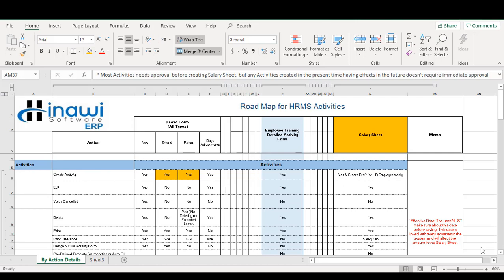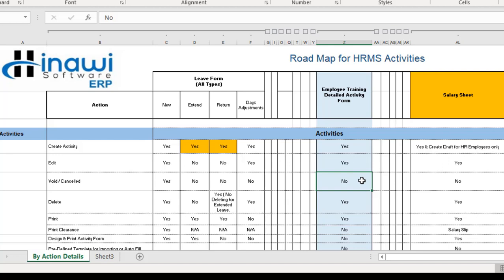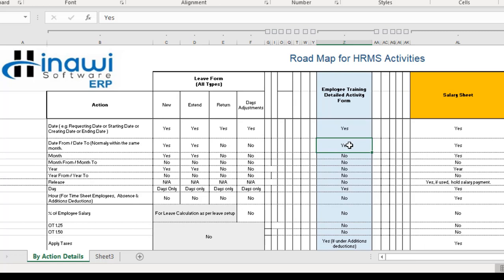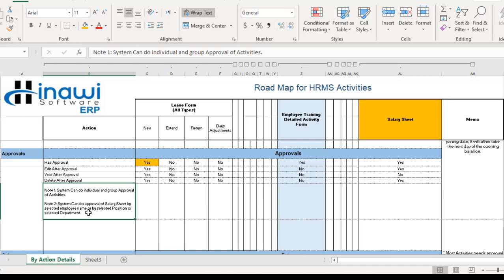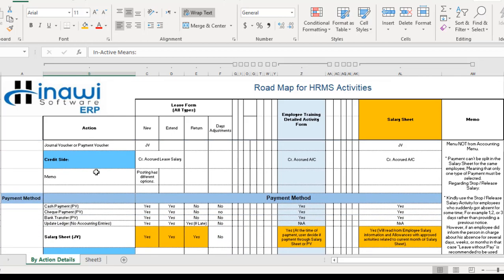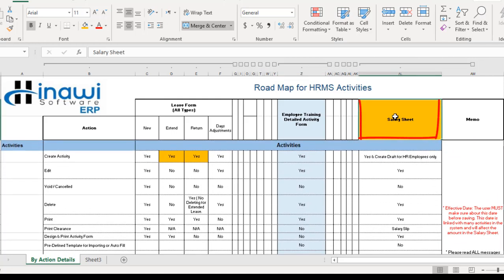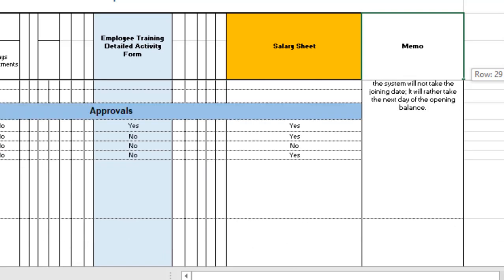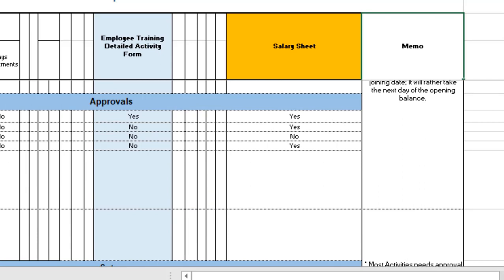Road Map Training in HRMS Module in Hinawi Software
@حاتم الحناوي
@حاتم _الحناوي
@برمجيات التدريب في نظام شؤون الموظفين والرواتب في برنامج الحناوي - انجليزي

Introduction

The Human Resources module in Hinawi Software is a platform to be used as the central control unit in the entire Human Resources Management System. It has the employee database with their details, family, contact, education, experience, and much more information. Their monthly activities can be recorded, and payroll will be updated to accounts with just one click. Employee self-service application provides access to specific information online, saving time for HR personnel.

The Timesheet can be used to track the time of employees in an effective manner. Projects and locations can record employees' costs. Employees can fill this Timesheet using Employees self-service online also.

Hinawi Software allows you to create payroll for both types of employees, HR, and Timesheet, with just one click. It can be updated directly to accounts, thus avoiding duplication of work. Through this integrated system, Salary Information File (SIF) can also be generated and sent to the bank directly.

Taxes in Hinawi Software are available to be used for HR and payroll modules and will automatically be deducted from wages. Users can define the deduction preferences and tax basis. The tax basis can be set up by different filters for employees or groups of employees.

 Features:

 Employee database (Information, documents, and salaries)

Tracking of leaves, absences, and loans End of service and more
Time tracking through Timesheet
Monthly payroll and Wages protection system (WPS)
Training, evaluation, air ticket, employee expenses, and more
Flexible Settings in correspondence to Middle East labor law
Level of access
Comprehensive reports, Reminders, Design templates forms, and Printing
Advanced Settings
Arabic and English
Integrated with Other modules in Hinawi Software
Integrated with Hinawi Web and Mobile application
Integrated with QuickBooks Accounting
Activities of HRMS Module

Employee Management:

Allows its users to record all the relevant information about the employees. Users can utilize all the

essential attributes that the Employee Management provides as followings:

Recording of employee Information:
This feature allows to record personal information with photos and provides all the other information associated with those employees, for example, Set Salary and allowances and essential documents needed for that employee. (Passport, National ID, and visa copy. Etc.). Users can fill in more than 50 information about each employee.

Employee Center:
It is a centralized hub where all the employee information could be fetched and viewed as needed. It allows the users to access all the information related to their employees immediately.

Rehire Employee:
This will allow rehiring the employee who had End Of Service.

Recruitments:
Allows the users to manage Recruitment for their company. Users can utilize all the essential attributes that the Recruitment provides. The users can record information of the candidates who are interested in acquiring a position in the company. Relevant information that is needed to hire an employee is recorded, for example, Basic candidate Information, Education, Experience, Languages they know, photo, etc.:-

CV: This allows the users to attach the CV of candidates
Activities: Users can perform certain activities on the candidates, which include: Calling for an Interview, offering a Job, rejecting a CV, etc.
Reports- users can create reports on the candidates' information by filtering with the criteria they may feel is relevant.
Transfer Candidate to Employee- When that particular candidate is suited for the job, the system user can transfer that candidate as an employee. It will allow creating a new active Employee to the company, which would be much more time-saving.
Passport requests, employee expenses, training, air ticket, evaluation, camps, and others
Transfer employees between companies or departments or locations\Projects.
Printing options of all above and Many more